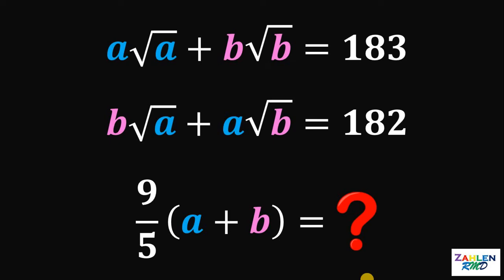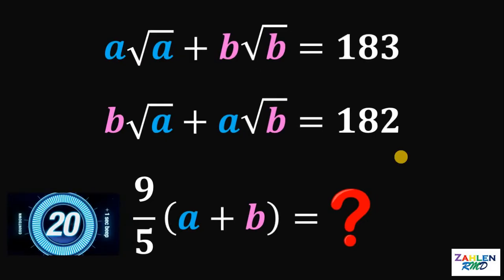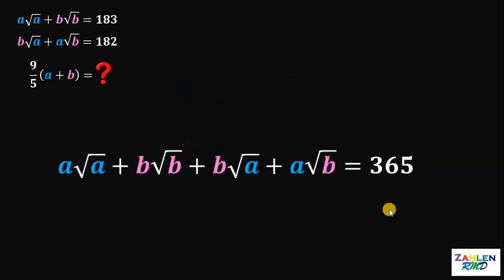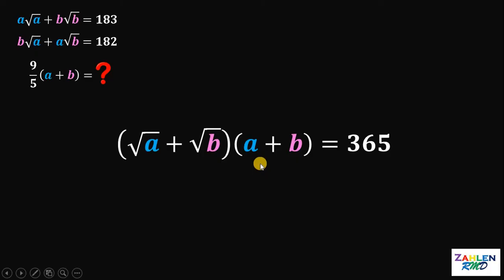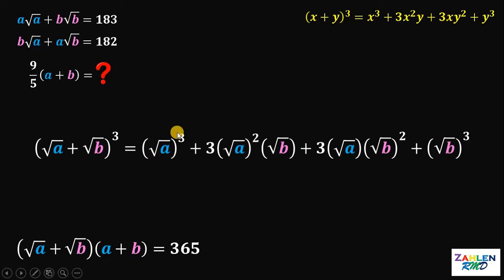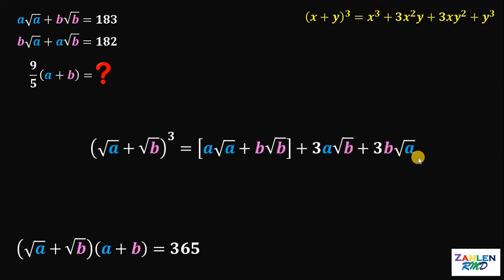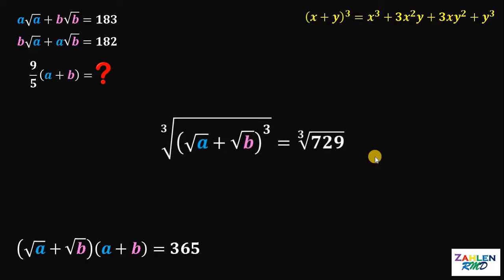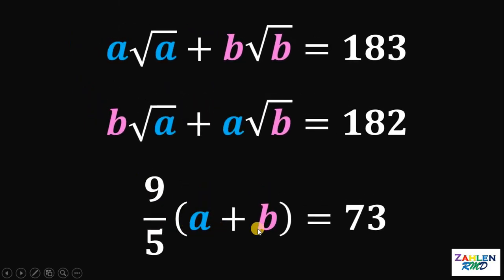Olympiad Mathematics | Learn how to solve this kind of problem | Algebra Challenge